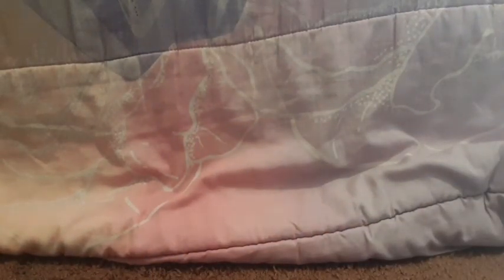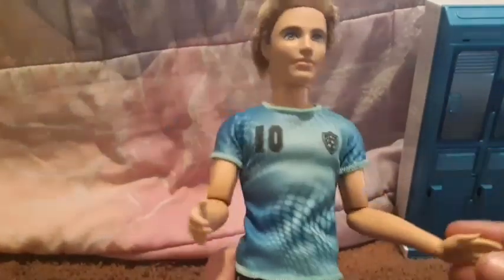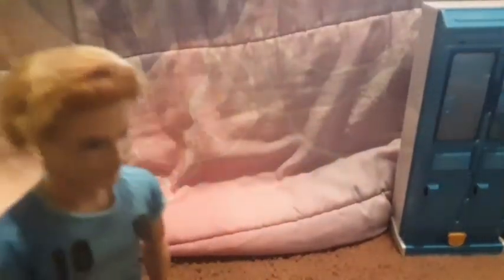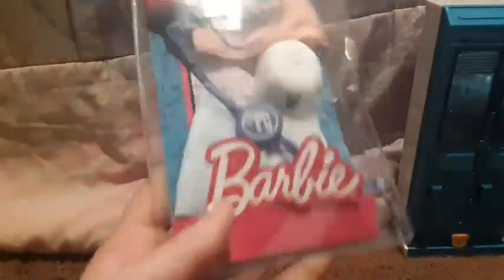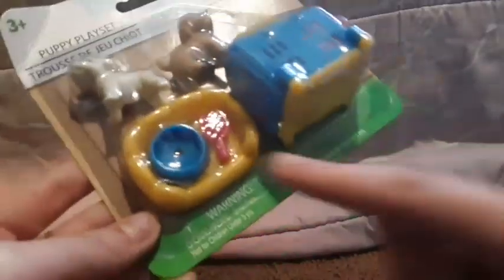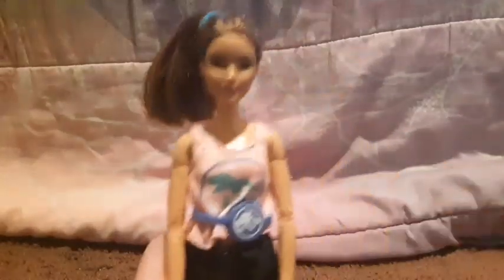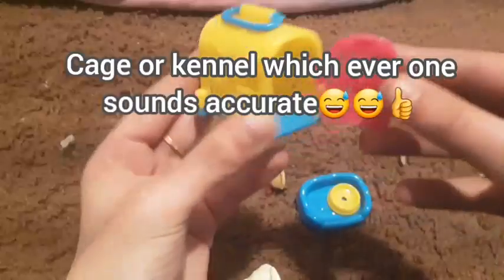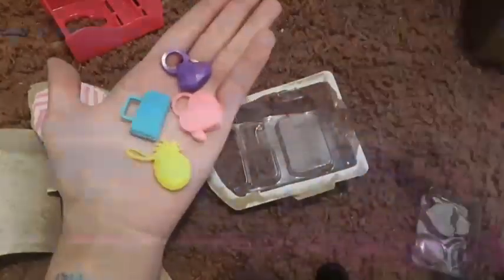Small Shopping Haul😍🛍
I hope you all enjoy this little shopping haul of what i got from the second hand store Walmart and dollar tree but yeah hope you guys enjoyed this video😊❤👍
and my other tiktok Account @Gabriellecloverrain
Instagram @Gamingwithbailey123 and my 2 other Instagram Accounts @barbielife_bailey and @gamingwithbaileyroyalehigh
join my roblox group Gamingwithbailey adoptmelife for a shoutout💕💕💕
Twitter Gamingwithbailey Aka @Henryhartxx1❤❤❤❤